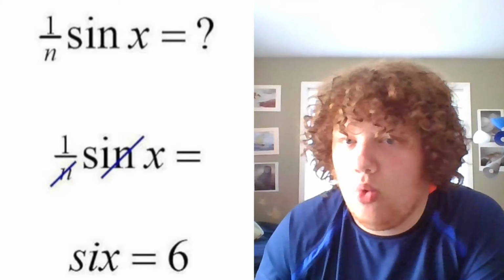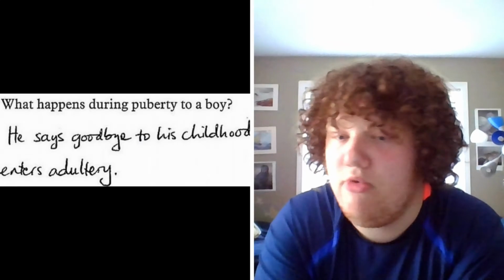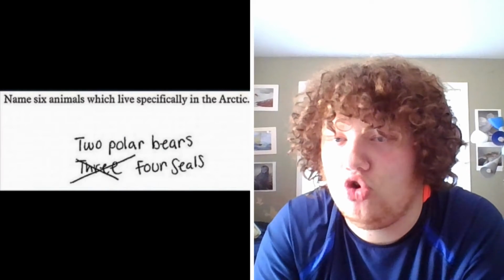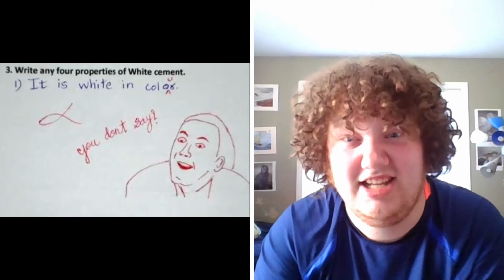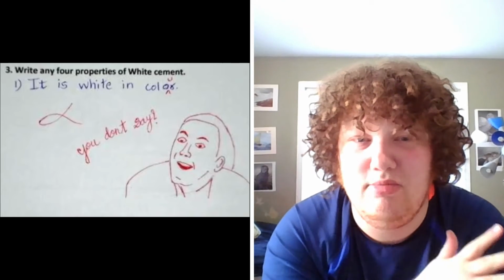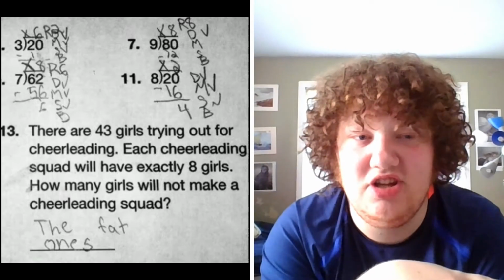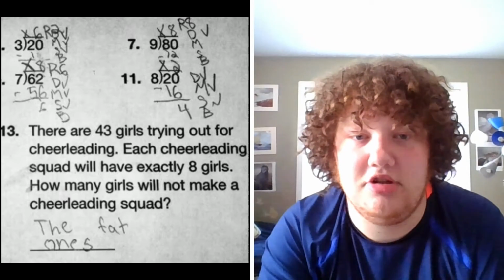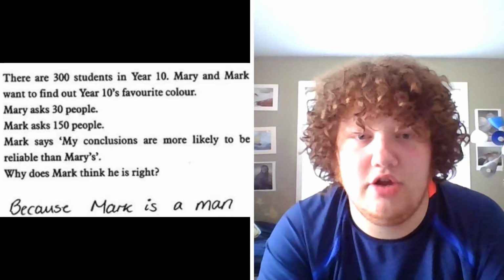Funniest Test Answers Pt. 3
Still in the vibe of heading back to school. I always enjoy the funny test answers. So for a win-win I am bringing forth more of them.